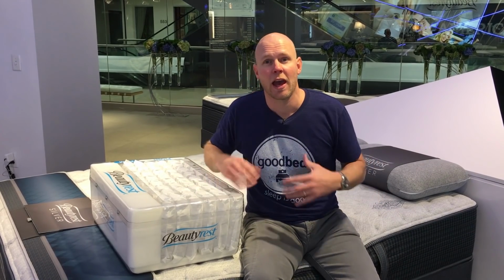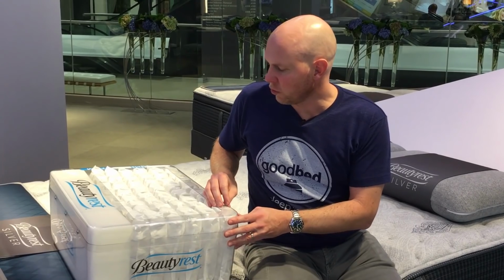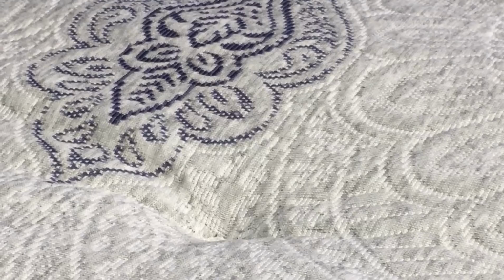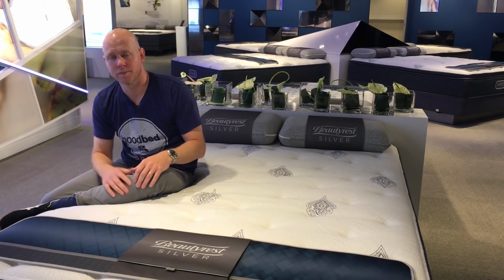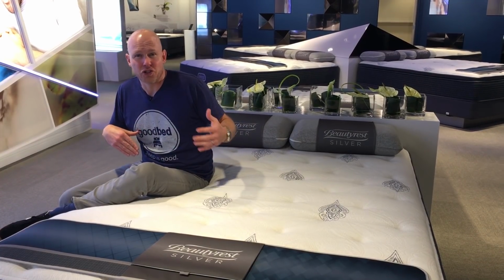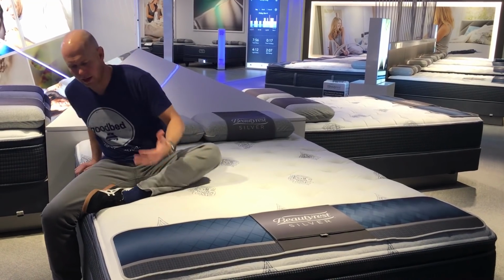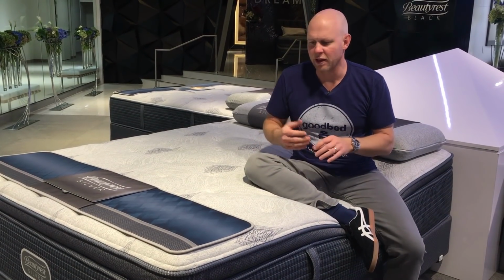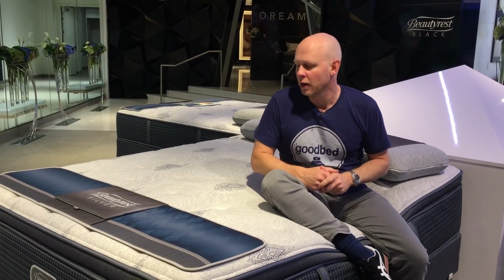Beautyrest Silver (2017-2019) Mattress Options EXPLAINED by GoodBed.com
As of 2020, the Beautyrest Silver collection has been replaced the Beautyrest Harmony mattresses, which you can find

To see unbiased ratings and reviews from owners of Beautyrest Silver mattresses, or to check for Simmons Beautyrest discounts available in your area (both online and in your nearby stores),

Skip to the sections of this video that interest you most by clicking on the times in the chapter headings below.

Time    Chapter
  0:00   Introduction
  0:40   General Features (Coils, Edge Support, Cooling, Gel Foam)
  5:14   Entry Level Product Features
  7:58   Mid Level Product Features
  8:59   Top of the Line Product Features
12:24   Final Thoughts

Note: This video is not a review. It is simply intended to provide a clear and independent overview of the available mattresses in the Beautyrest Silver Collection.